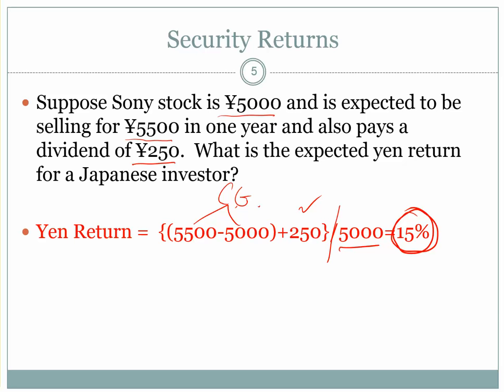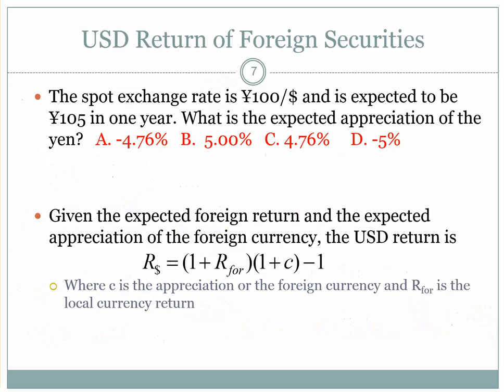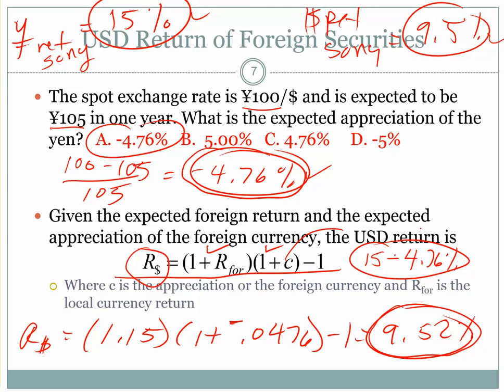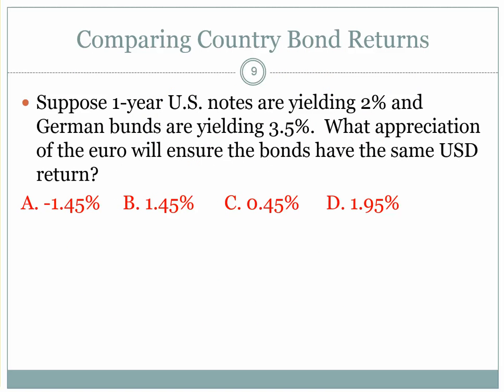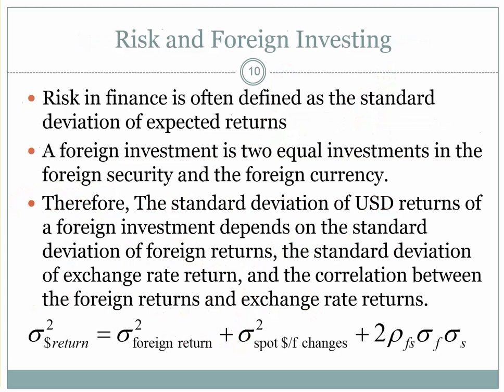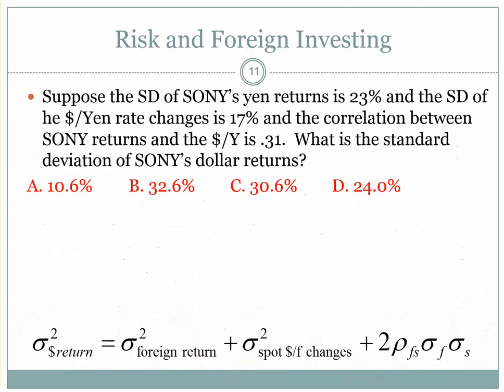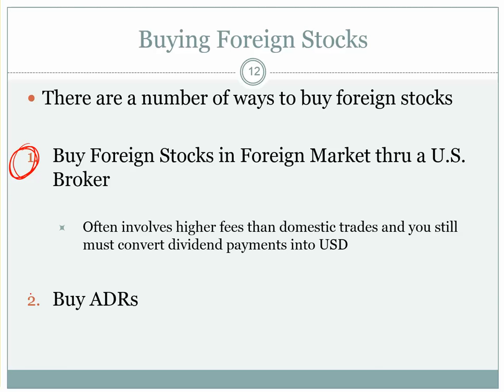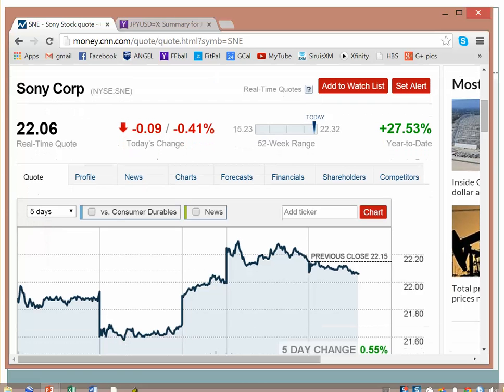Global Finance 16 Foreign Security Risk and Return